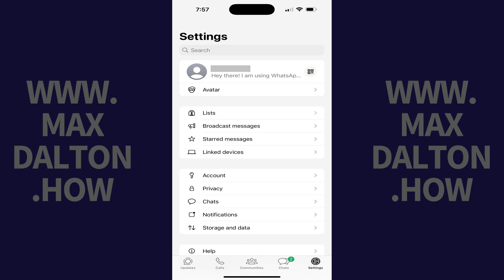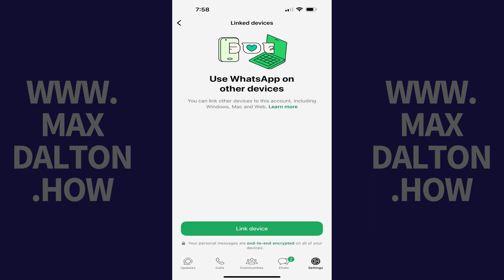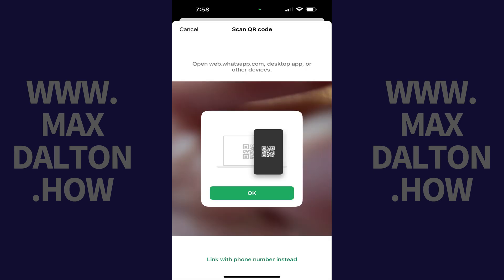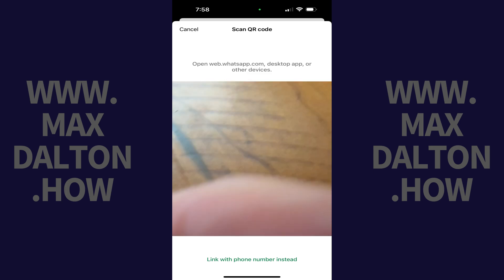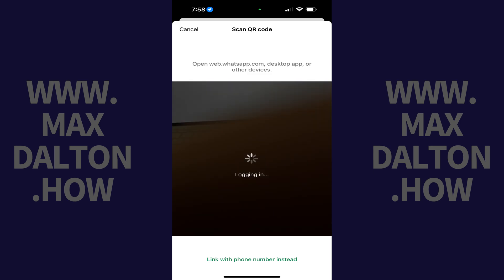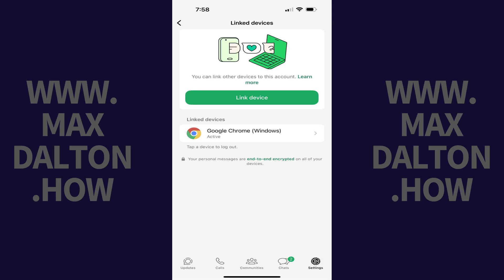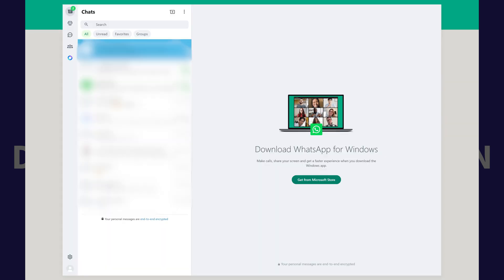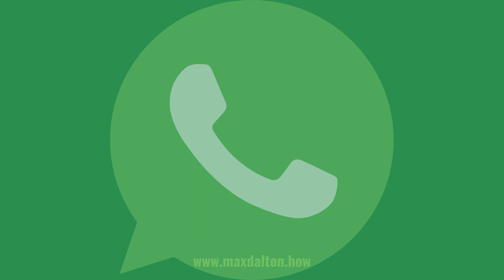How to Log In to WhatsApp on Your Computer Using iPhone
In this video I'll show you how to log in to WhatsApp on your computer using your iPhone.

Timestamps:
Introduction: 0:00
Steps to Log In to WhatsApp on Your Computer Using iPhone: 0:06
Conclusion: 1:09

Video Transcript:
Step 1. and then click "Log In" on this screen. A window opens laying out the steps you can use to log in to WhatsApp through the website.

Step 2. Open the WhatsApp app on your iPhone, and then tap "Settings" in the menu along the bottom of the screen. You'll land on the settings screen.

Step 3. Tap "Linked Devices." The associated screen opens.

Step 4. Tap "Link Device." The next screen will prompt you to scan the QR code on the device you want to access WhatsApp on.

Step 5. Scan the QR code being shown on your computer. That screen will close and you'll be returned to the Linked Devices screen, where you'll now see your computer shown in the list of devices linked to WhatsApp. Going forward, when you access the WhatsApp website on this computer you'll be able to access your WhatsApp account and see all associated content.